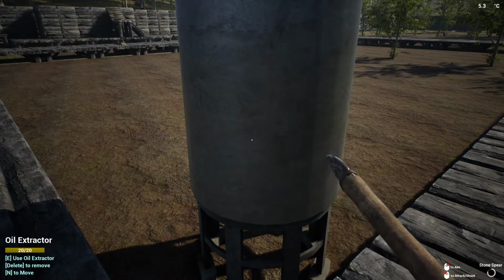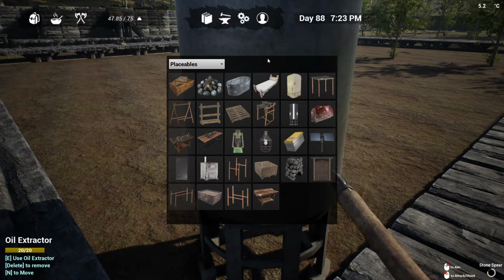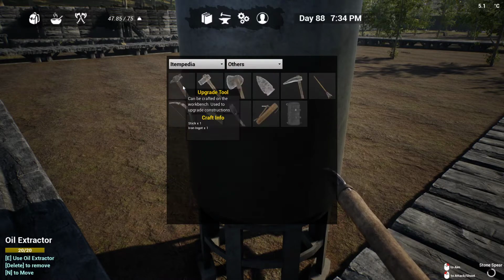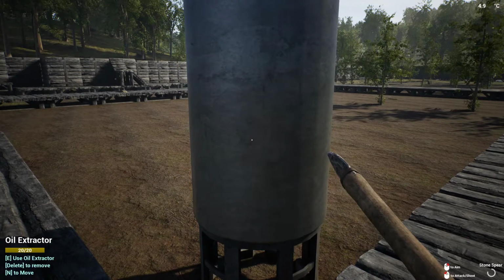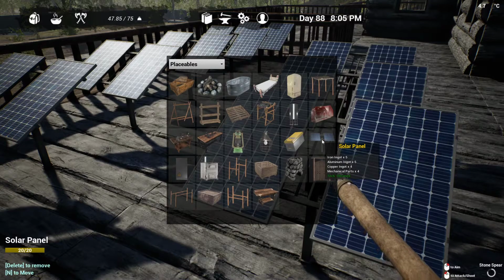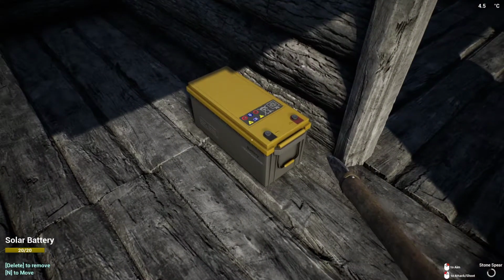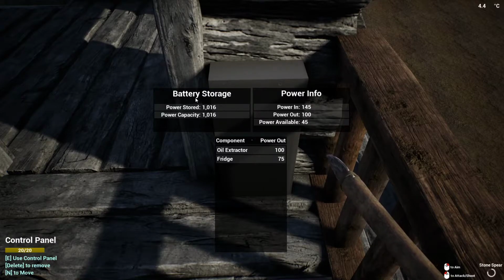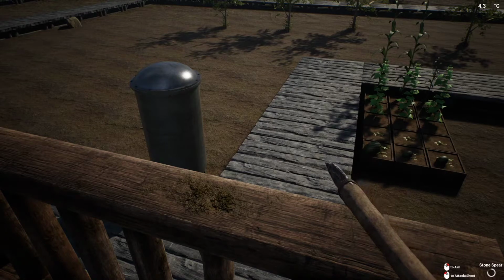How To Get The Oil Extractor Going | The Infected Gameplay | Episode 15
Set up correctly and with enough power the oil extractor can run non-stop.